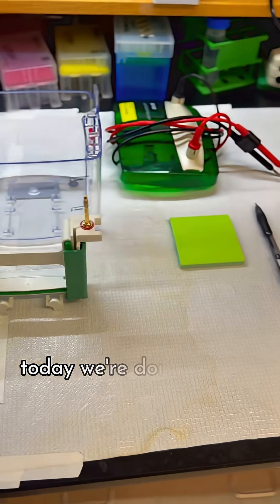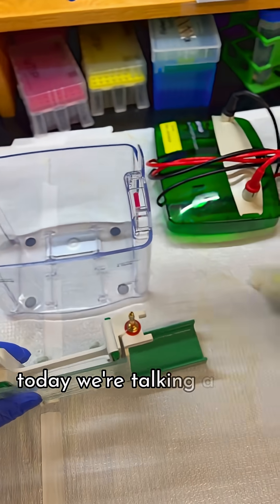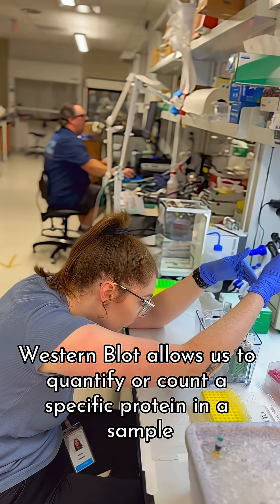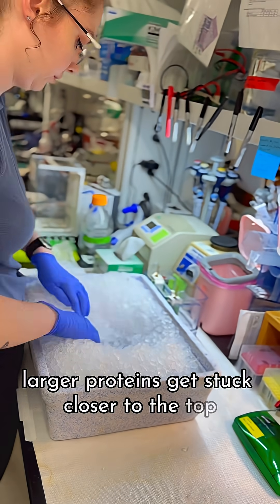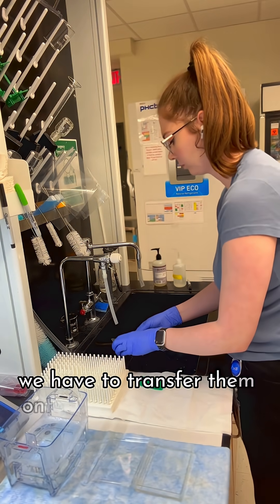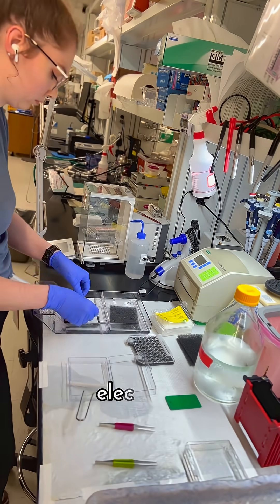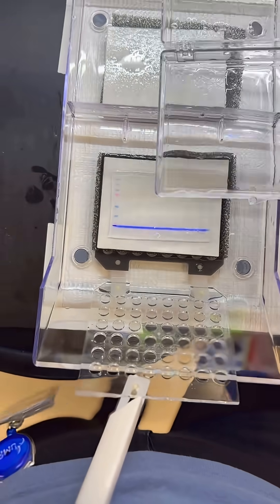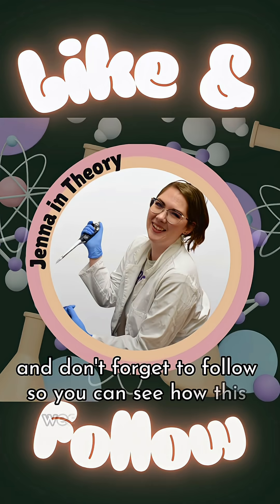Western Blot Part 1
Kicking off western blot magic! ✨ Watch as I prep, load, and run proteins—science in action from the very first step. Get ready for lab tricks, clear tips, and some research excitement! 🧪🥼
Any views expressed are my own
Isaac Farlow Audio Producer